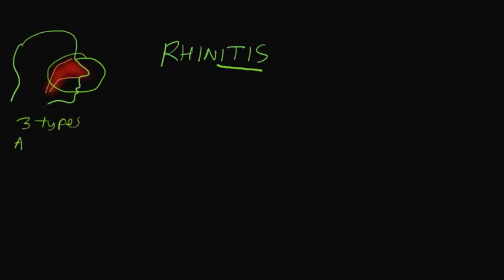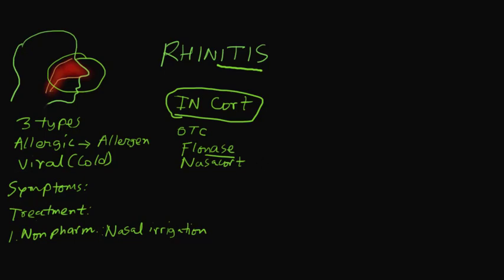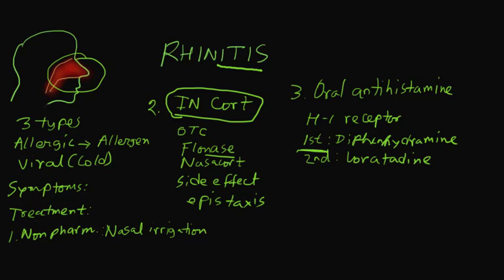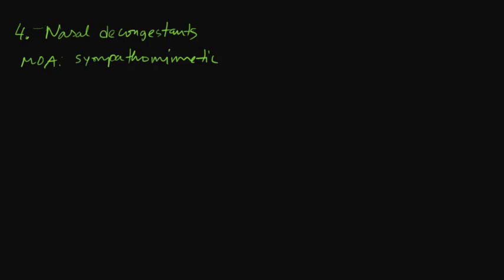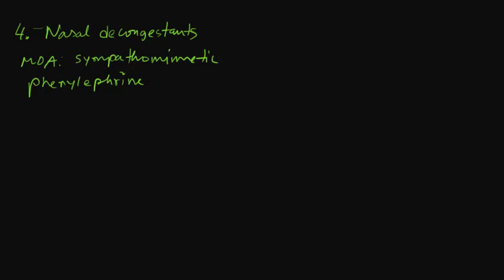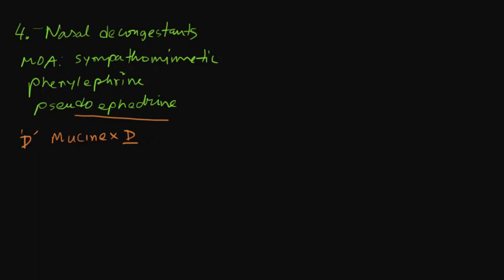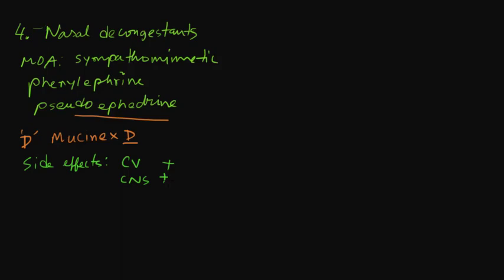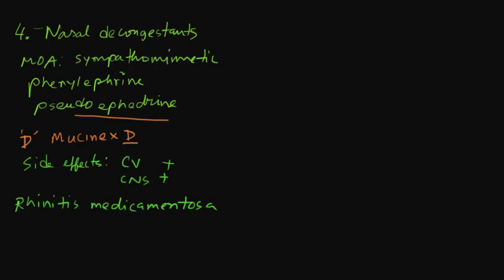Treatment of Rhinitis | Antihistamine, Decongestant, steroid Pharmacology | Respiratory Disorder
for free course materials.